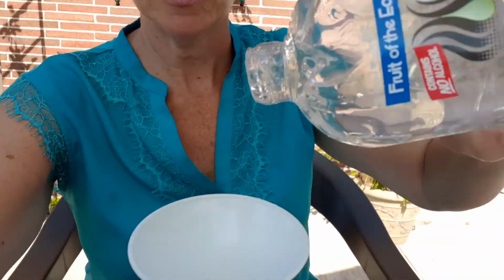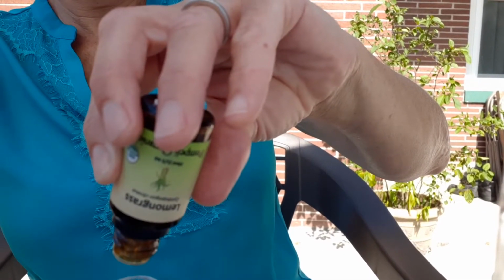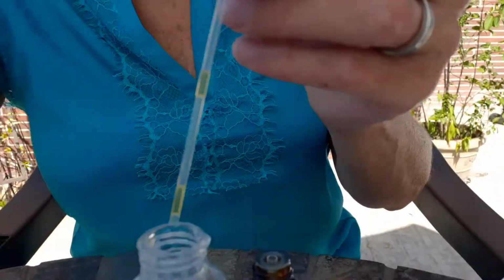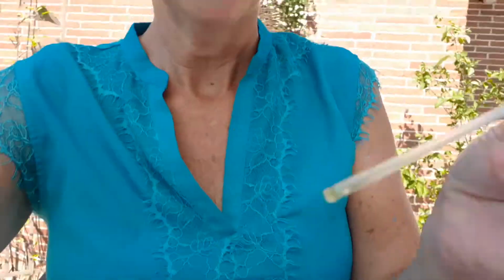Honest Aromas - Anti Fungal/ Insect Repellant Blend!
Julia describes the chemical properties of Lemongrass and encourages you to use the essential oils you have at home!